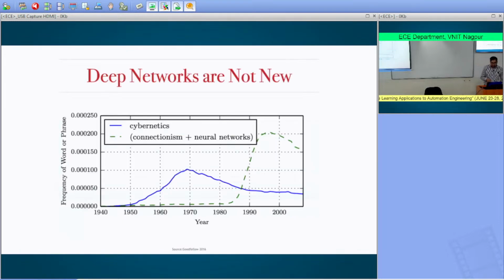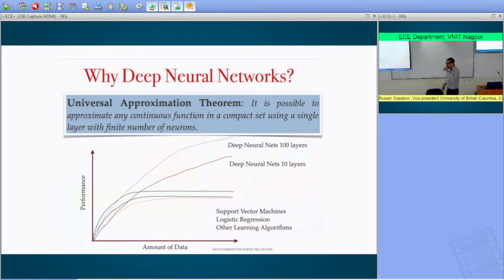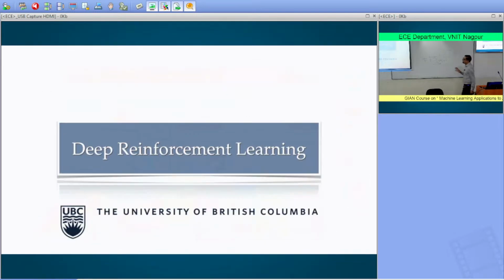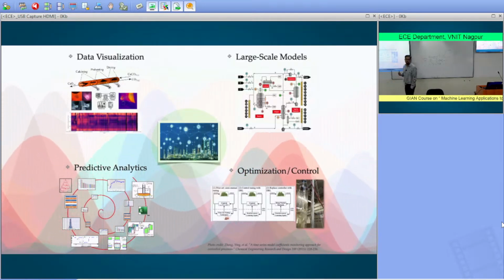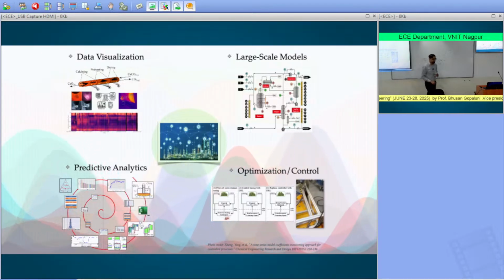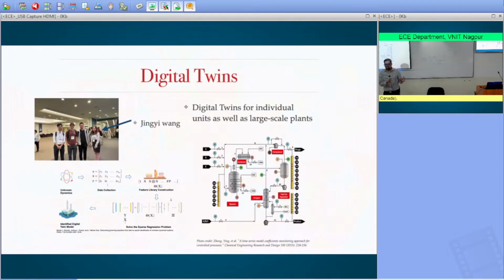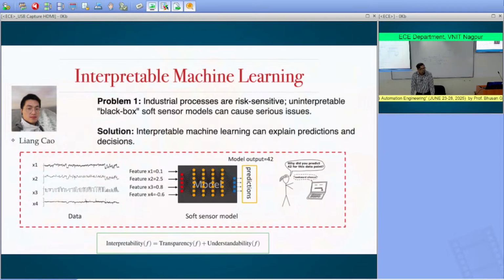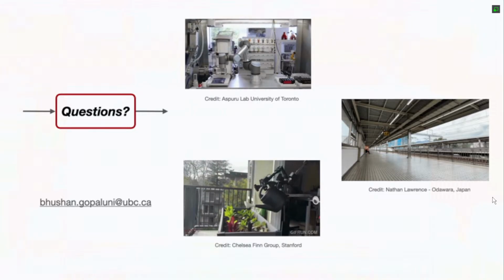Session4: GIAN Course on Machine Learning Applications to Automation Engineering